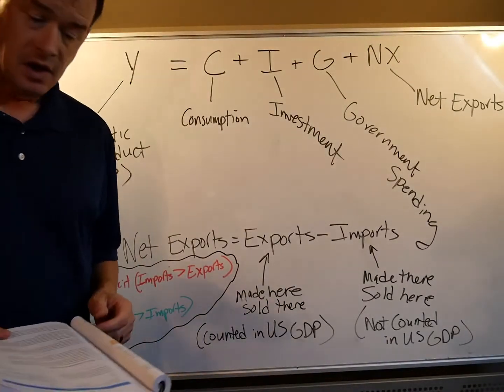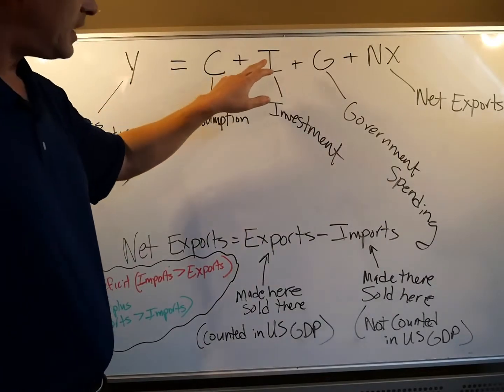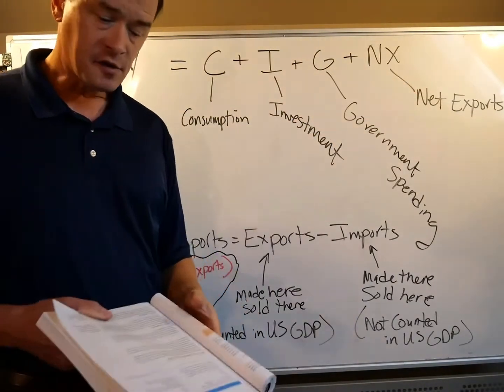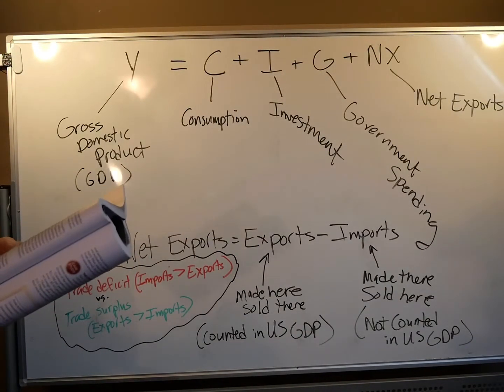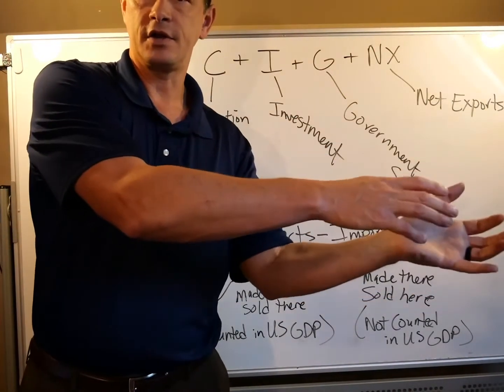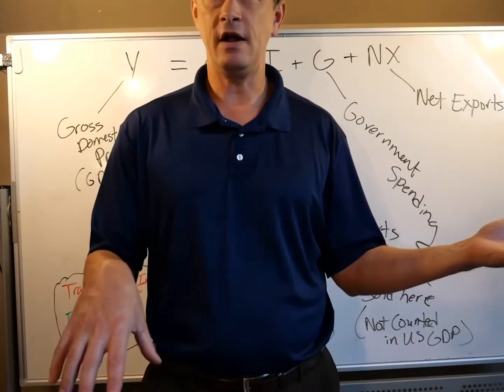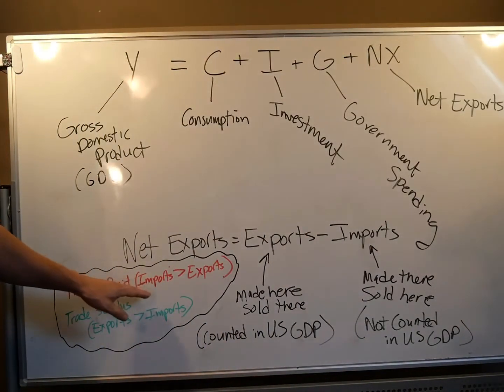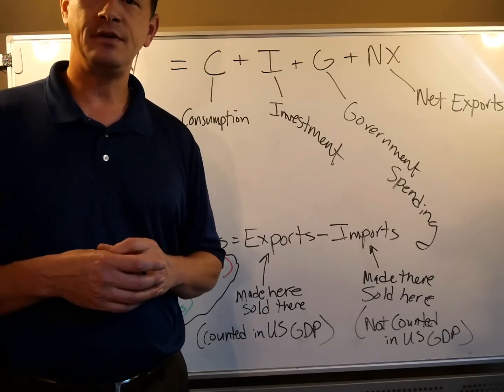The Components of GDP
Chapter 10 Lecture 2 of 3